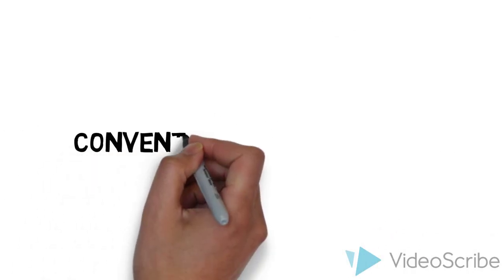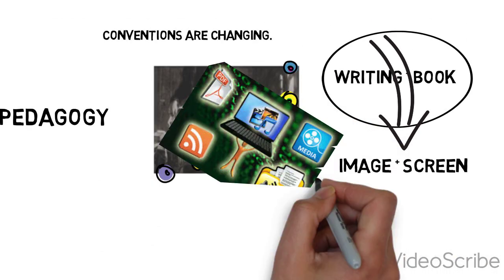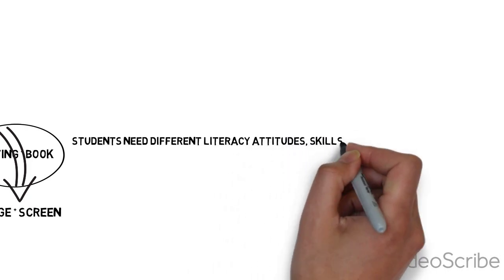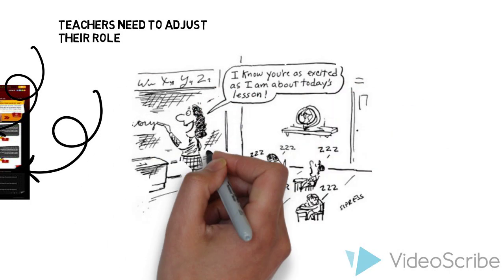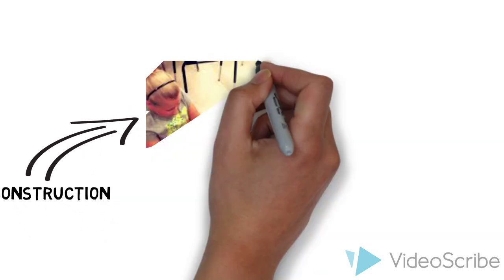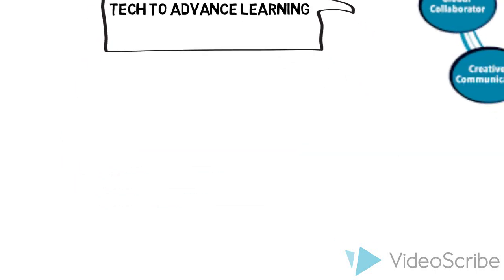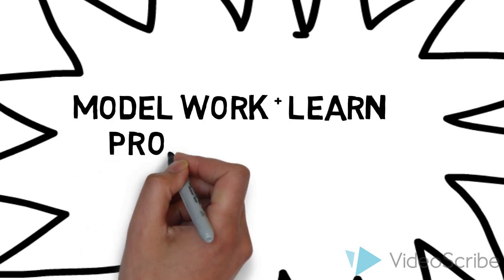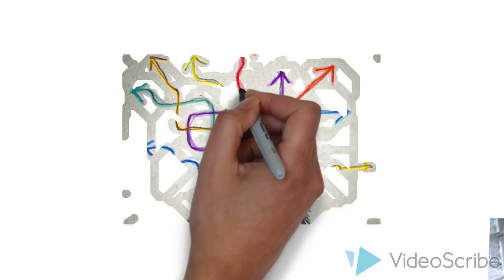Digital literacy: Implications for teaching and learing